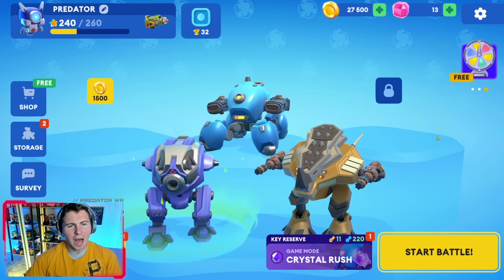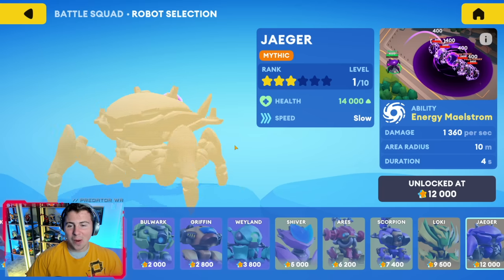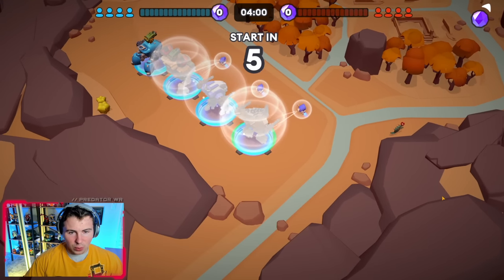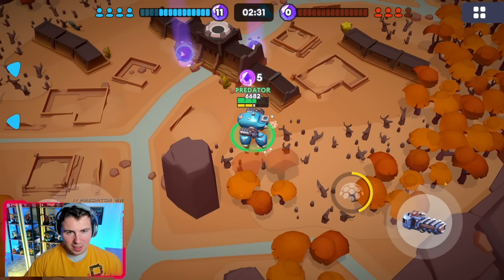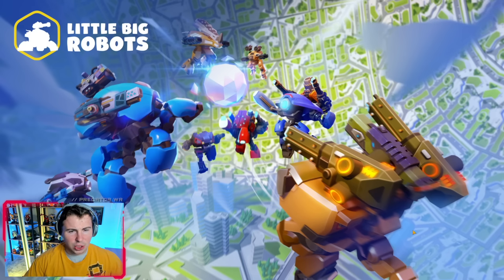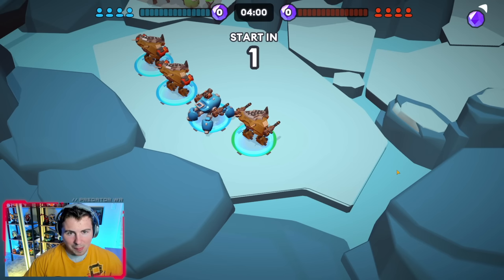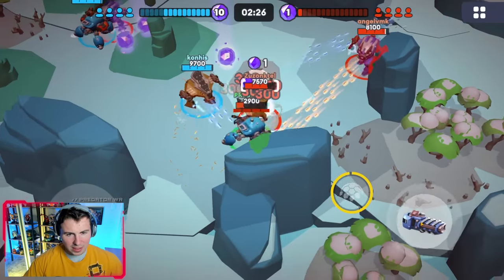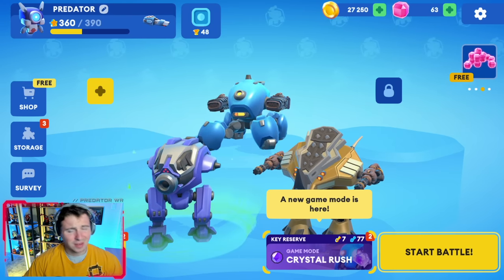NEW War Robots Game Is Here... This Is Real - WR x Brawl Stars? | Little Big War Robots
New War Robots Update... lol. This was shown to me a couple weeks ago and I had to try it. Notice the fujin, mender, fury, raijin, rhino, griffin, etc. I dont even know when this was created, but it is pretty hilarious. Little Big War Robots activated ⚡️

0:00 War Robots..?
2:56 Crystal Rush Game 1
7:20 Cartoon Robot Gameplay
9:50 END Wrap Up